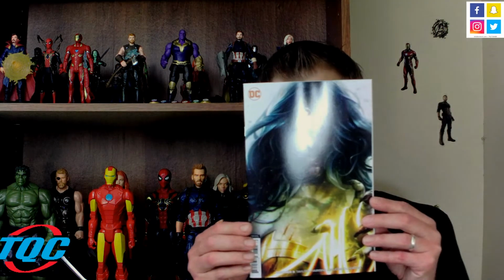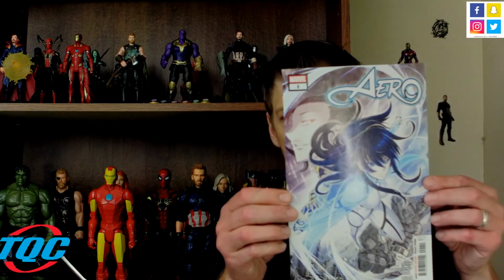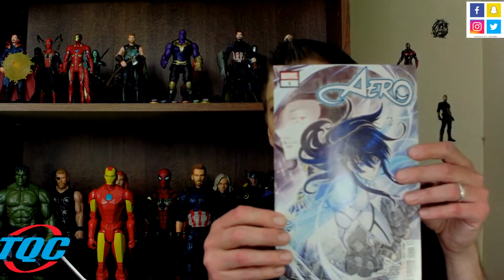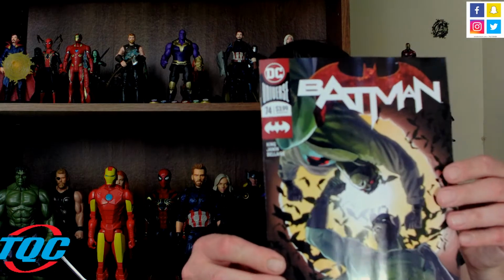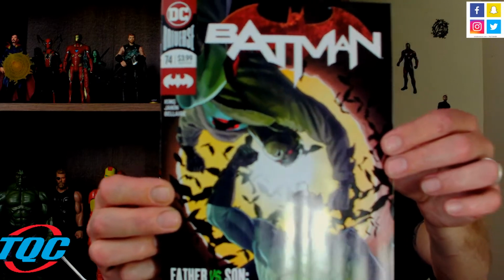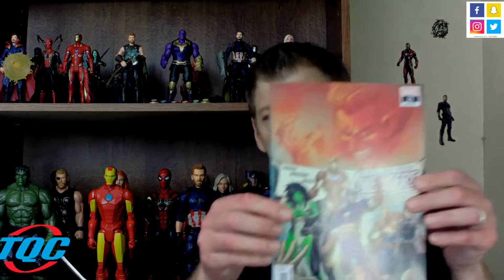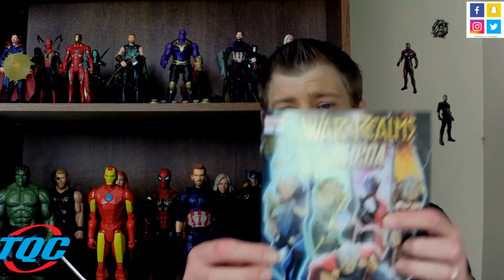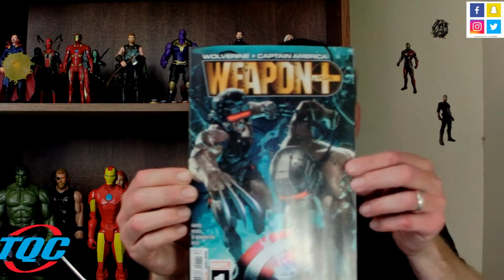NEW-TQC COMIC BOOK PULL LIST 07/10/19 WOLVERINE, AERO, DCEASED & MORE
HEY GUYS! HERE IS THIS WEEK'S COMIC BOOK PULL LIST VIDEO. (07/10/19)

SUPER HERO SPOT ALL THINGS MARVEL AND DC

I BELIEVE THIS ALL FALLS UNDER FAIR USAGE RIGHTS, AND
I DO MY BEST TO FOLLOW ALL COPYRIGHT LAWS.